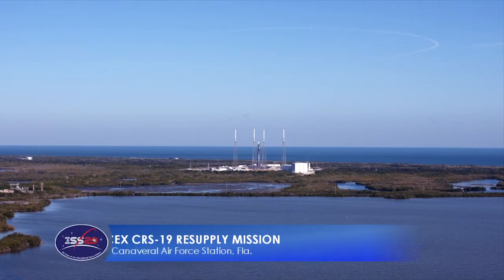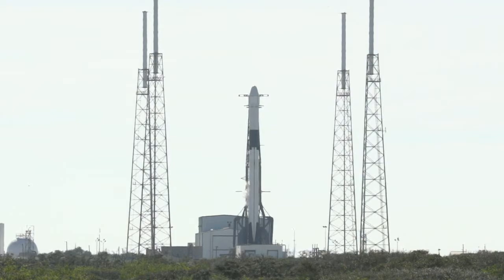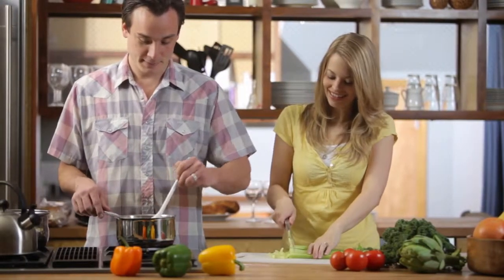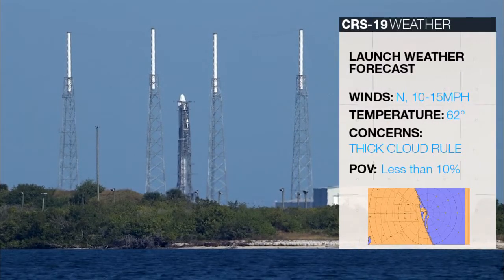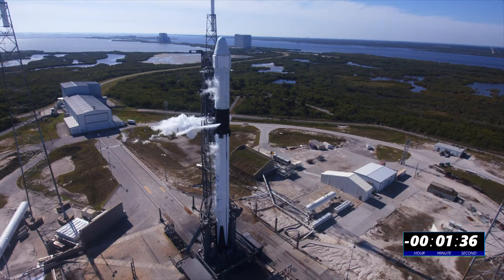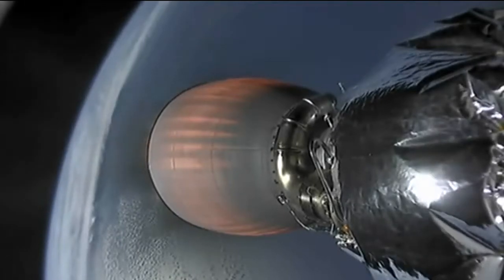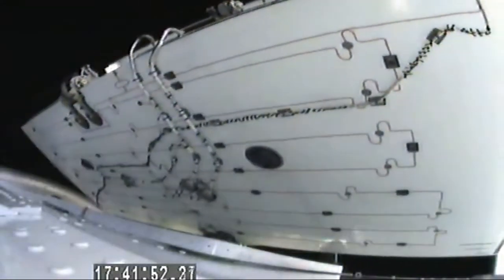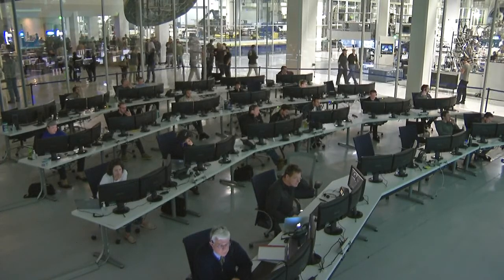SpaceX CRS-19 Live Launch Coverage